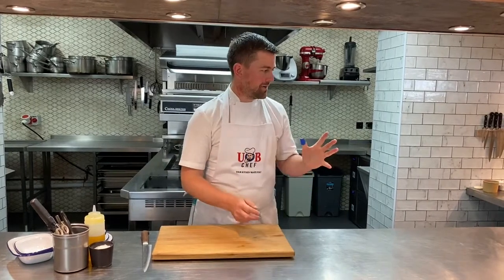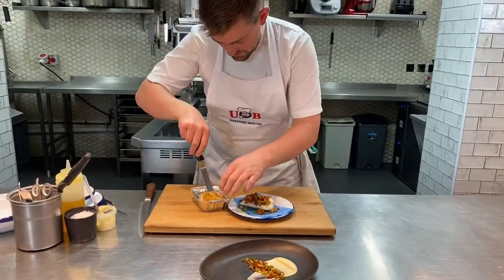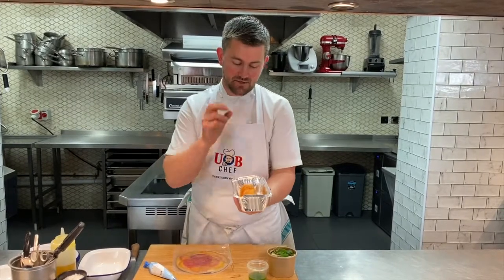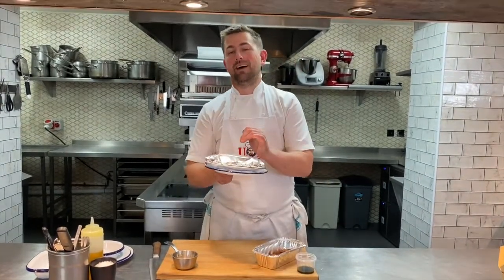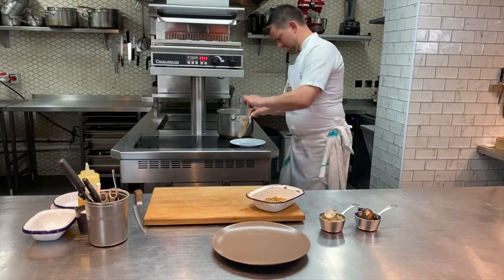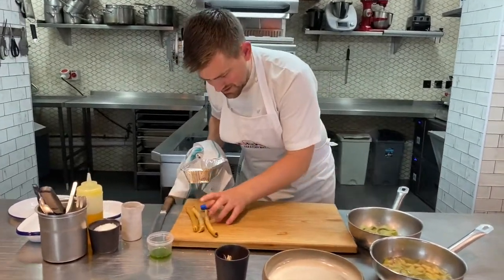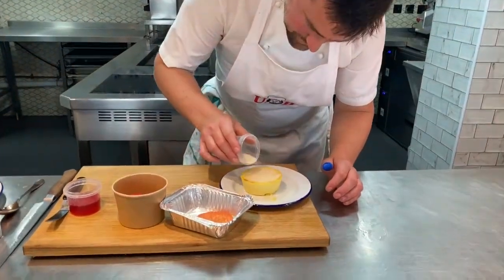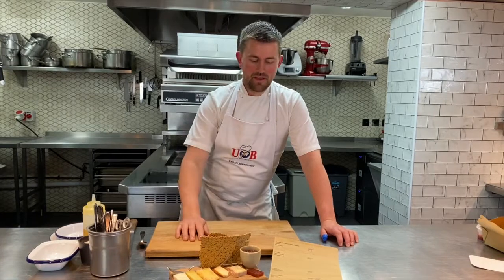UBChef Video Demo - 21st/22nd May 2021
Watch Robert Thompson prepare and serve the UBChef meal box for 21st/22nd May 2021.

On the menu:

Seaweed Focaccia with a Yuzu Butter

Confit Fillet of Cod
Poached Breast of Guinea Fowl with a English Mustard Glaze
Heritage Beetroot Arancini

 Fillet of Gilt Head Bream - en Papillote
Confit of Dingley Dell Pork Belly
Cappelletti of Lovage and Oyster Mushrooms

Pistachio and Lemon Nougat Glacé
Vanilla Crème Brûlée
UBChef Cheese Tasting Plate

0:00 - Intro
0:17 - Focaccia
2:16 - Cod
5:46 - Guinea Fowl
9:46 - Beetroot
14:23 - Bream
17:48 - Pork
22:09 - Cappelletti
26:38 - Glace
28:37 - Brûlée
32:26 - Cheese